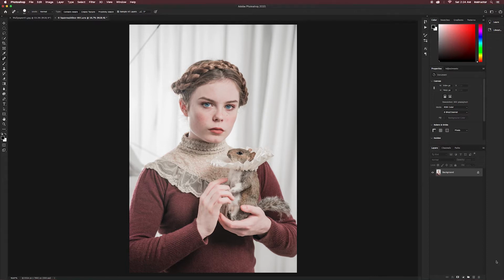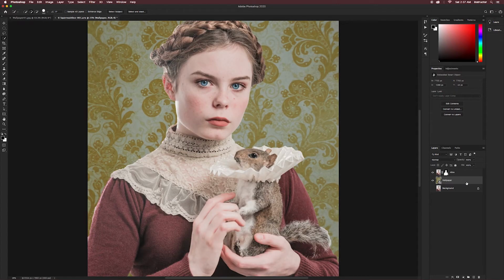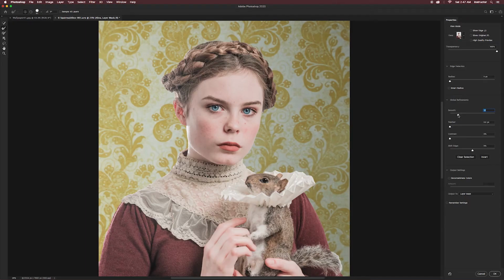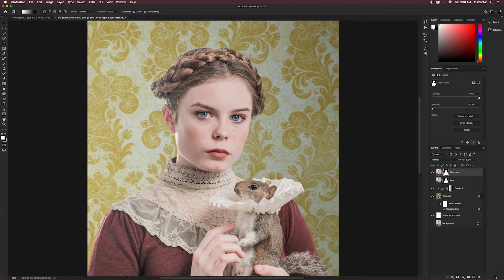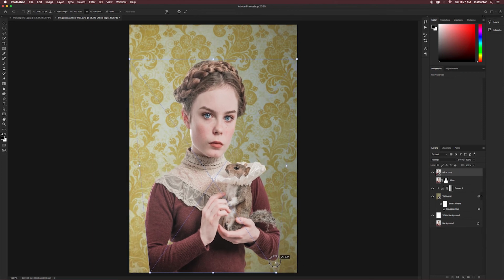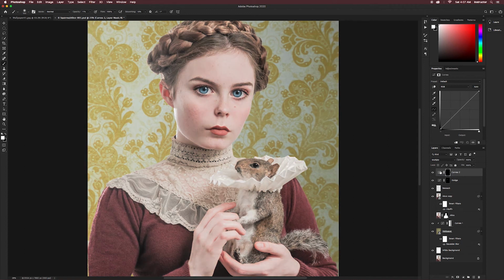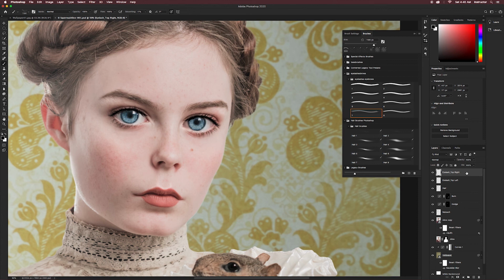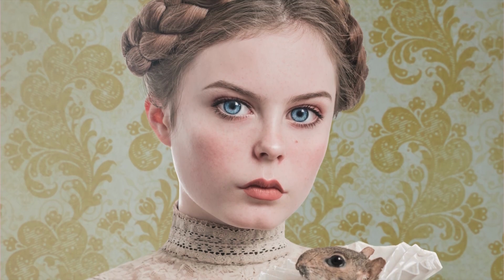Video Tutorial 15 - PS: Creating a Surreal Portrait Using Liquify + Background Swapping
In this video, Kelly shows you how to mask an object onto a new background using the Quick Selection Tool. You'll also learn how to liquify a subject for a surreal look. Lastly, you'll see how to paint in hair and eyelashes to enhance your subject.